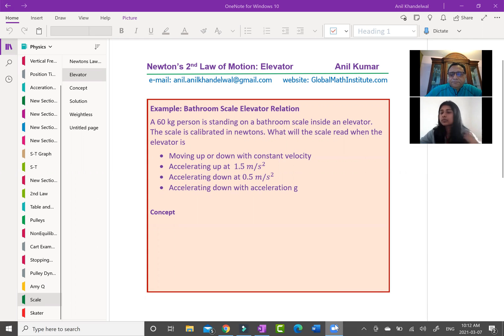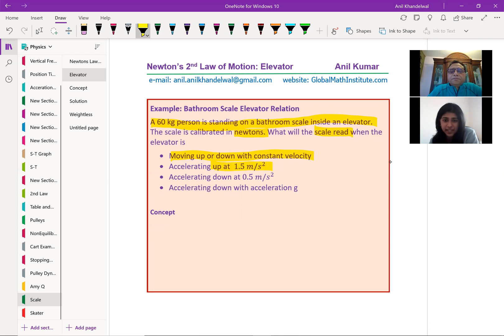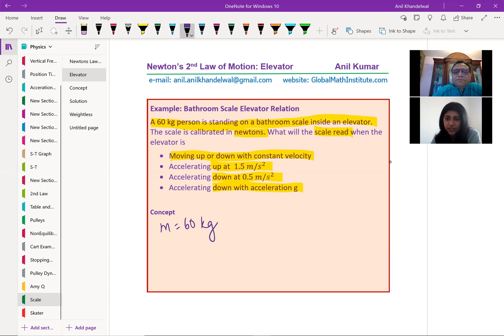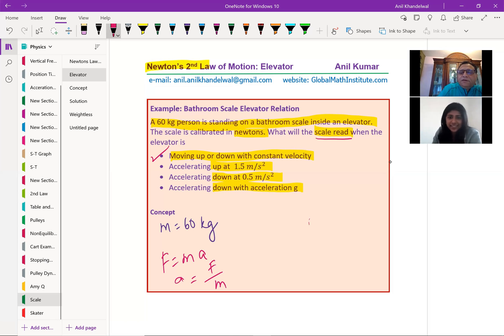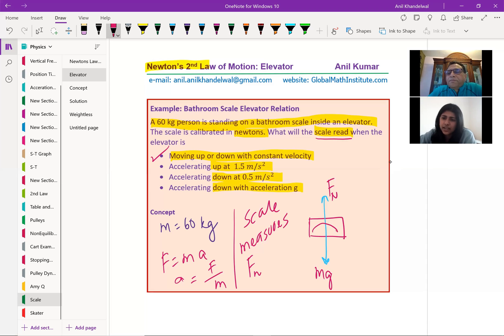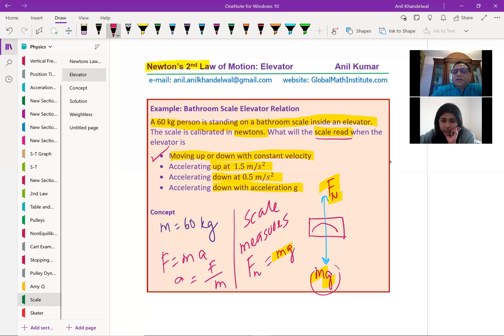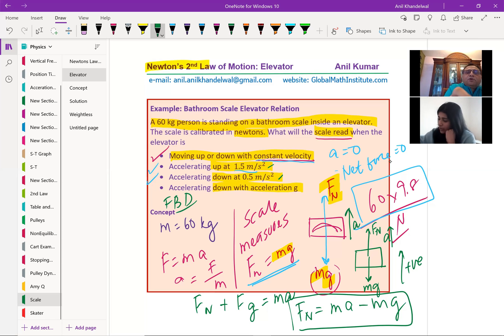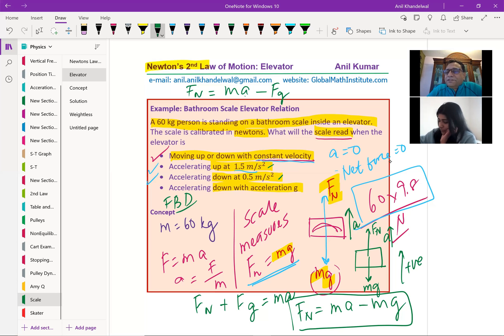Mechanics Weight in Escalator moving up and down with constant acceleration GCSE Anil Kumar Lesson